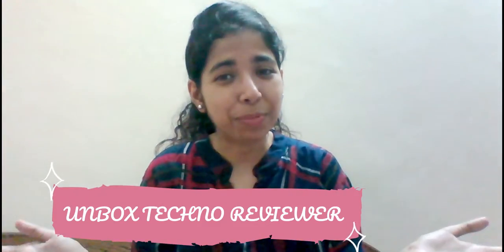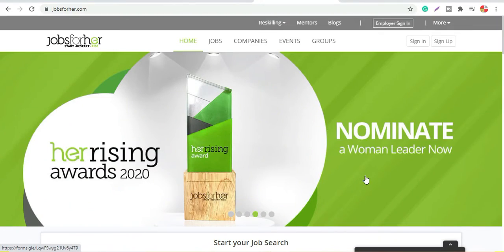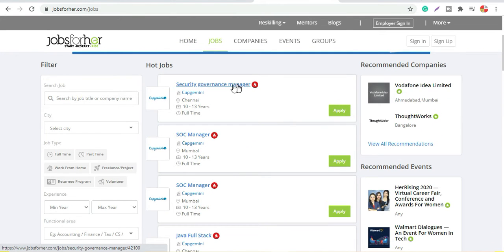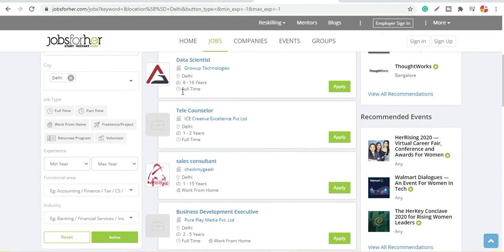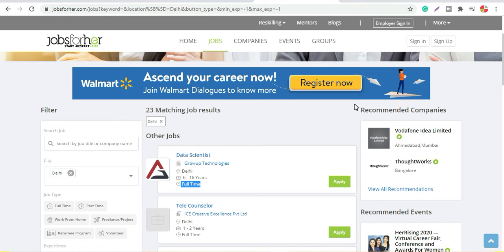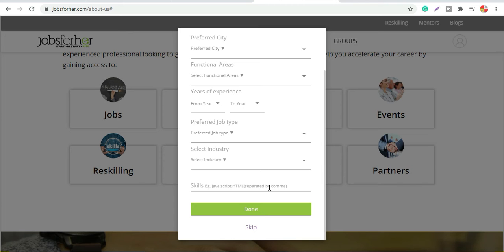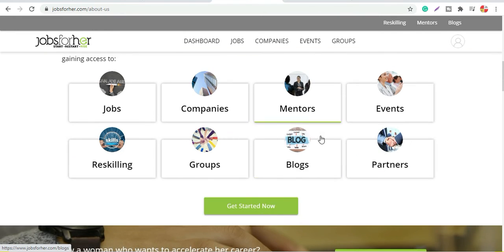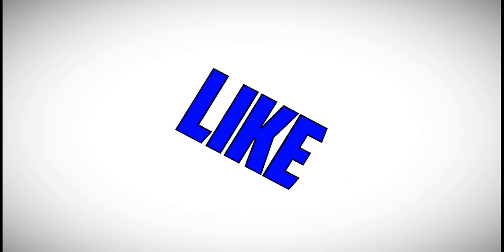Work From Home Jobs | Part Time Jobs Online | Freelancer Jobs For Woman | Earn Money Online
Note: No Promotions